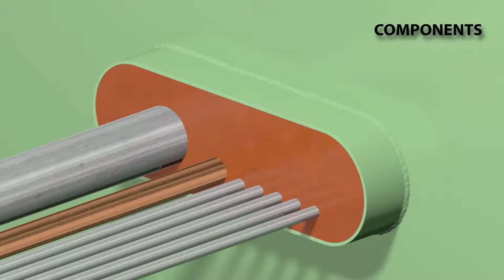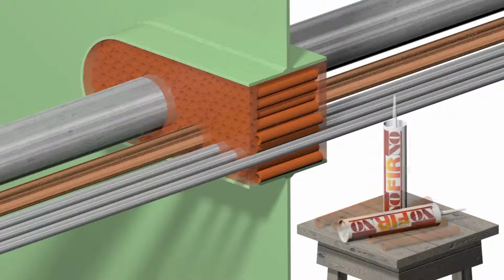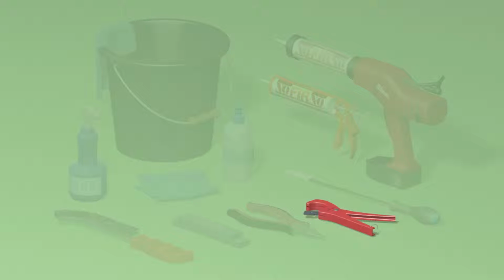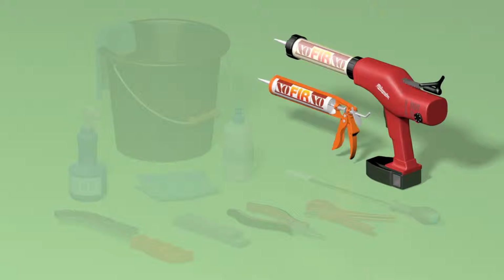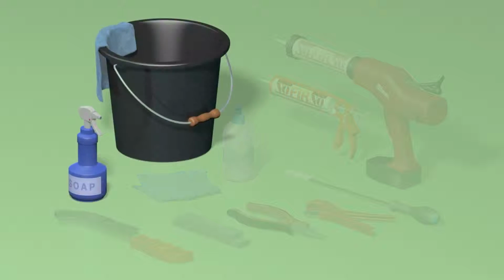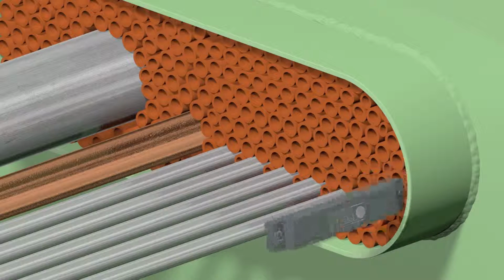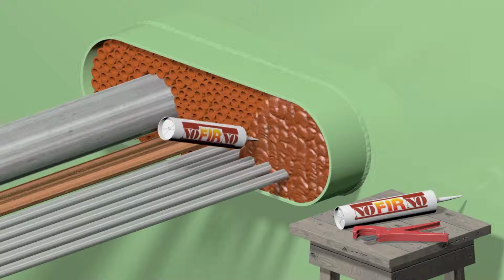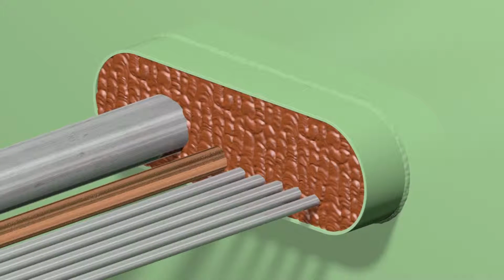NOFIRNO Pipe Animation 2015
Installation instructions for NOFIRNO Pipe Sealing System